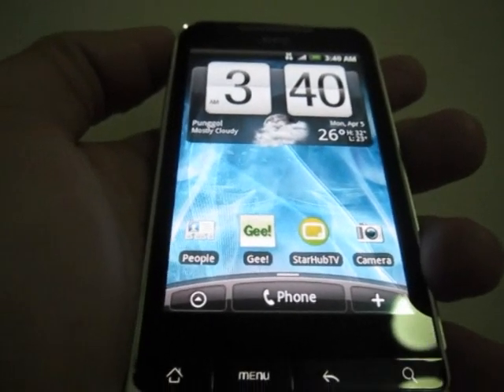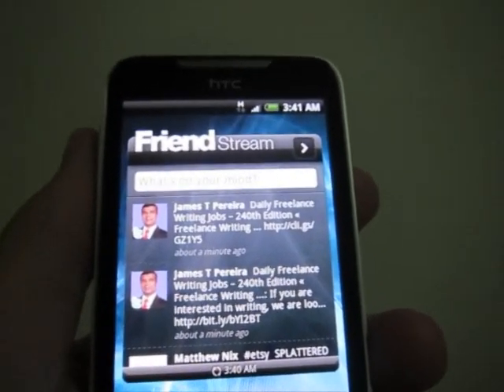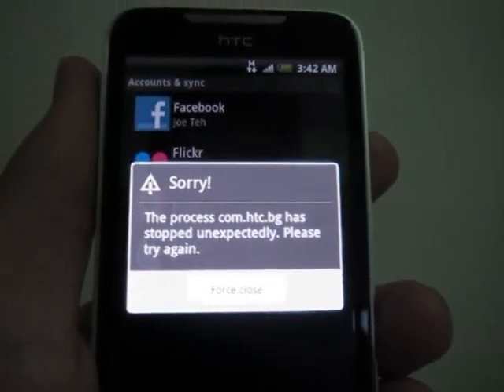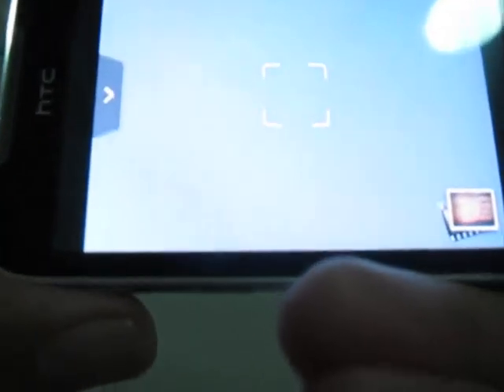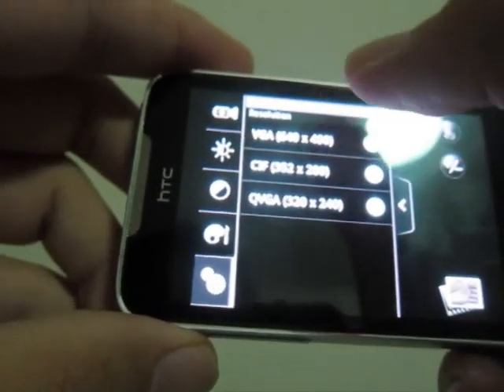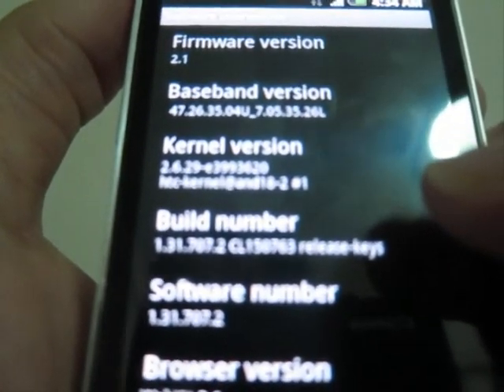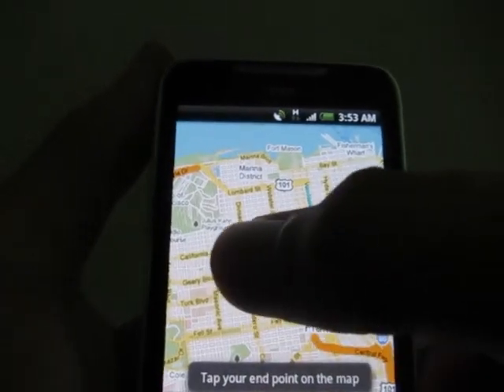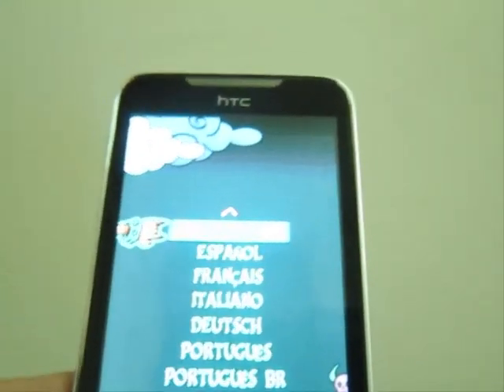HTC Legend Review - Walkthrough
A walkthrough on HTC Legend, showing the 7 Screen Leap, Guitar Hero 5 Mobile, Google Maps Navigation, Friend Stream and etc. More